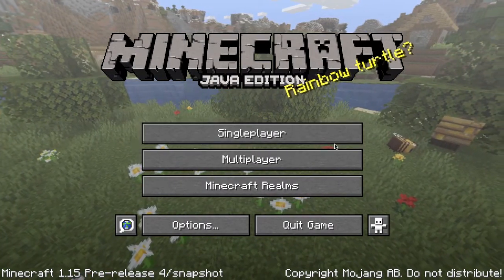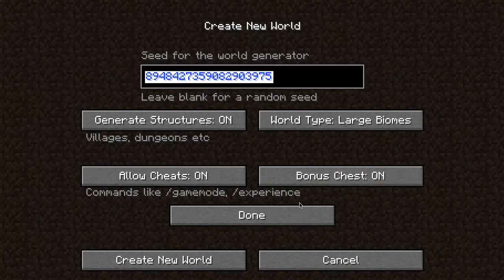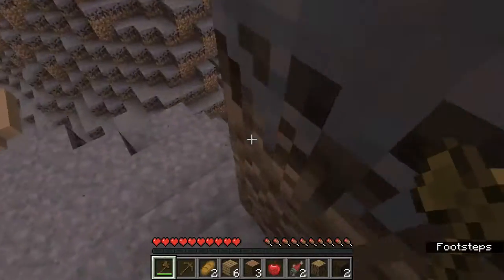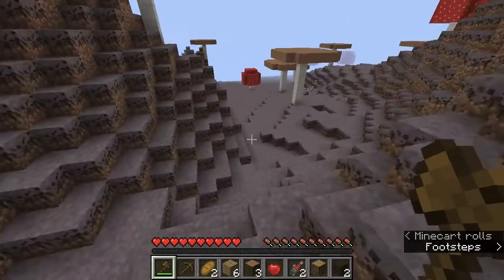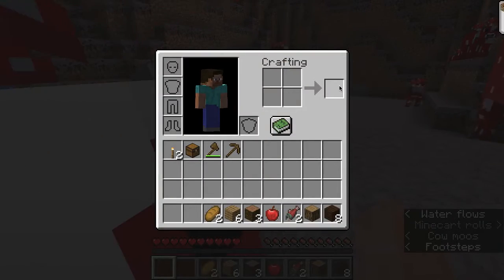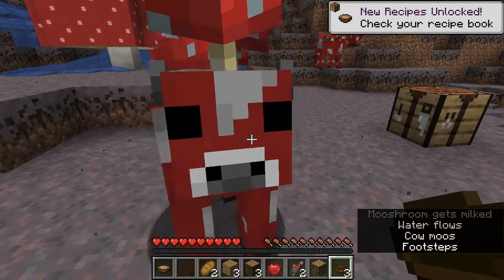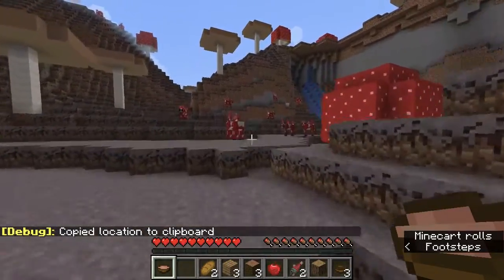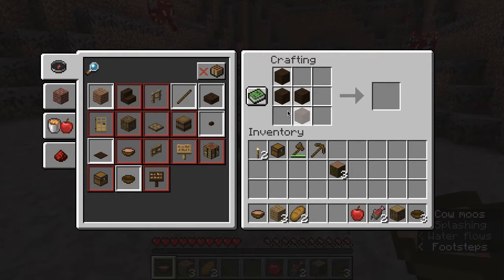Let's Play Minecraft [Part 48] - Mushroom Fields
Ready to explore a rare biome? Here is the Mushroom Fields Biome!
Seed: 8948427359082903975 (JAVA EDITION ONLY)

DieselDorky16 Wiki - Wizarding World Fanbase, Videos and More!